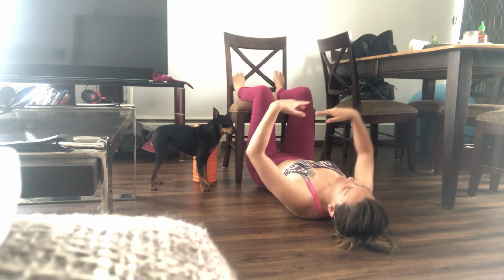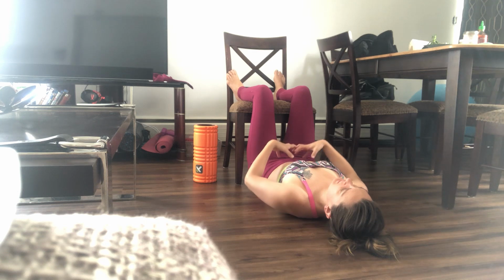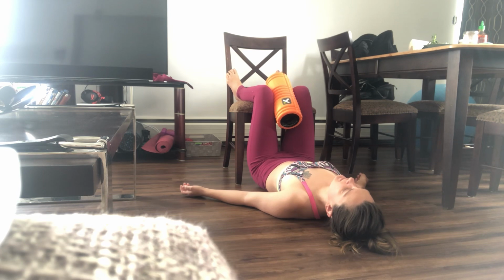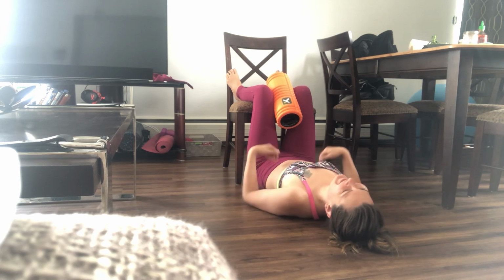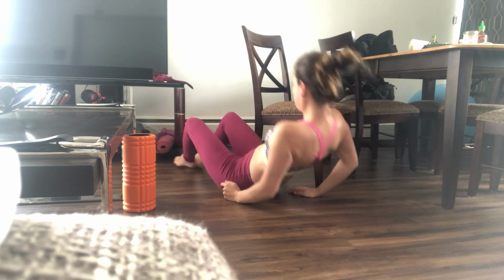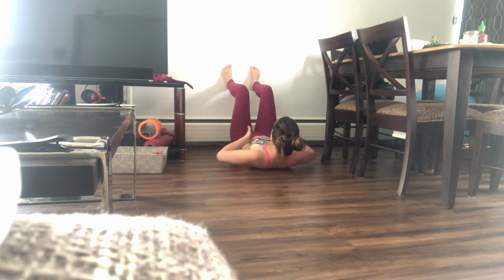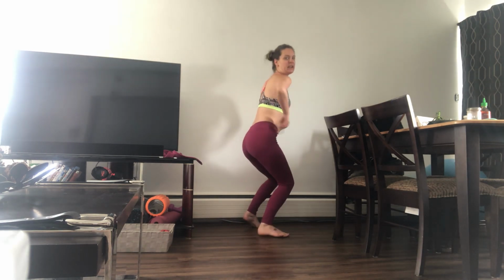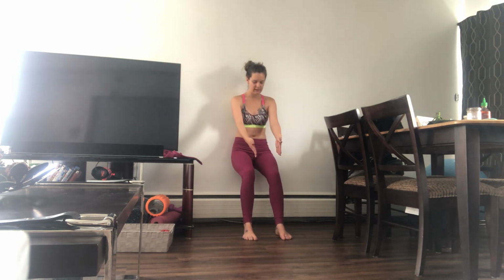Egoscue: my personalized morning menu.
Egoscue Colorado has been helping me to reduce the nerve pain I’ve been feeling for the past 6 to 8 weeks. For the first week this routine is what I did three times a day. This is my second week doing Egoscue, and I do this routine in the morning and a different routine at lunchtime and before bed. If you have been following along and you know that my microdiscectomy on my L5S1 was a success and eight months post op I started having nerve pain and severe pain in my piriformis and my hip. This is what I’m doing to get rid of that pain, and it’s working!